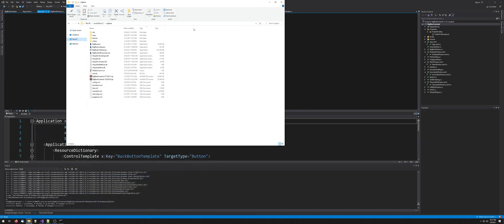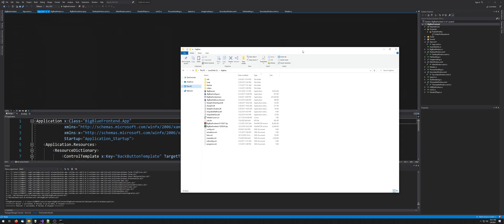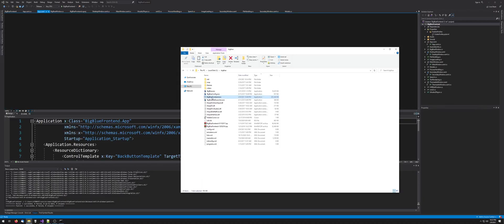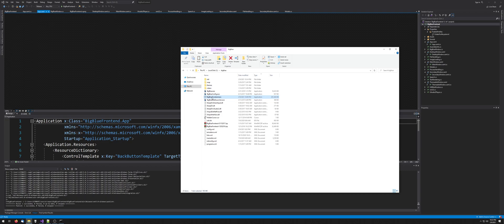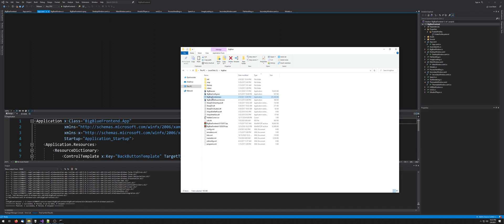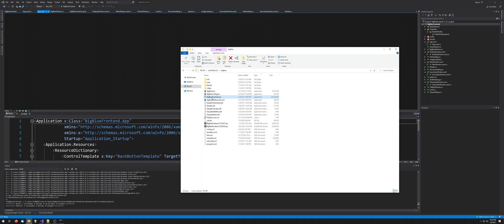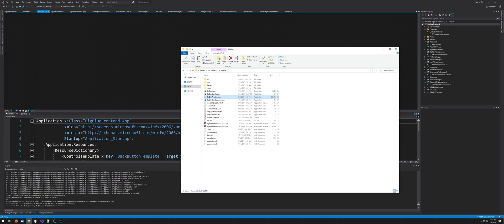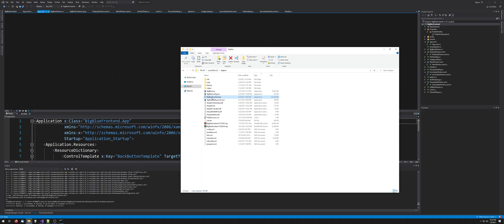Big Blue Frontend Status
.NET 5 / FF Raw Input code